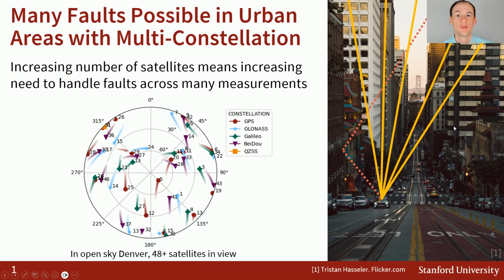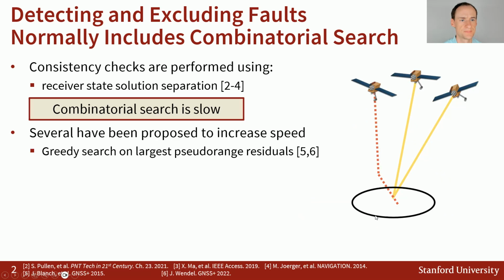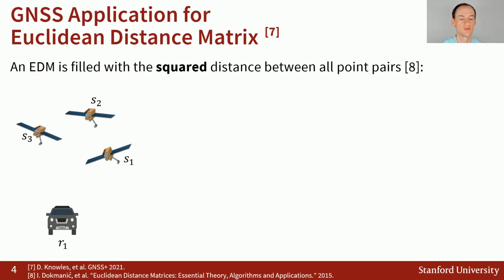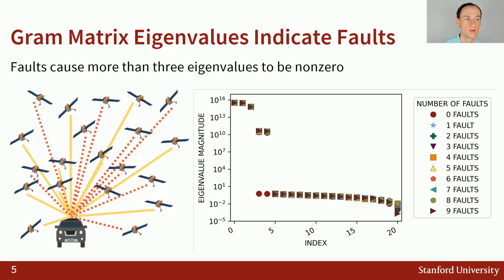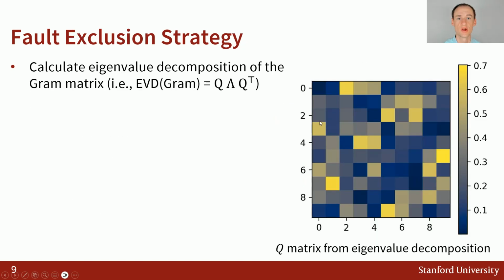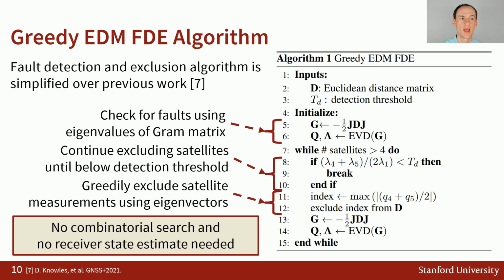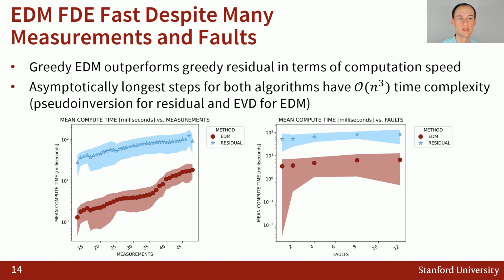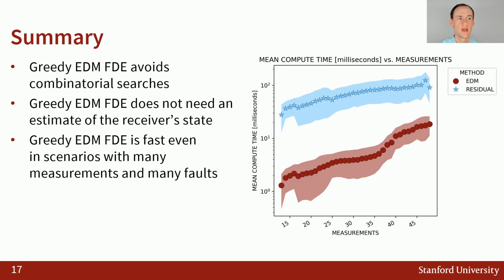Detection and Exclusion of Multiple Faults using Euclidean Distance Matrices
ION GNSS+ 2023 Derek Knowles and Grace Gao